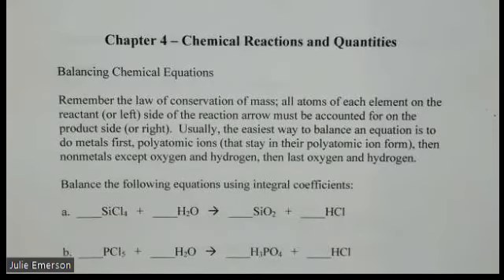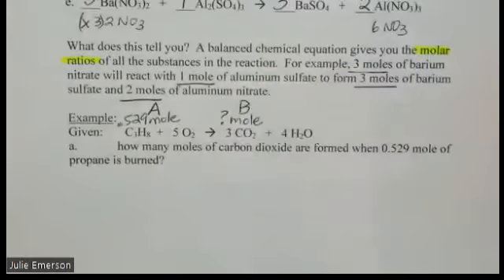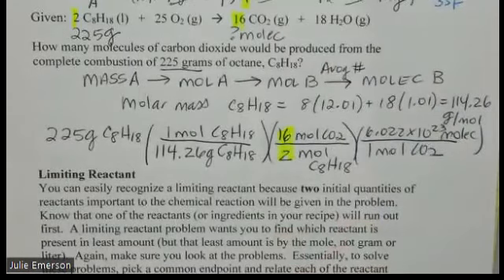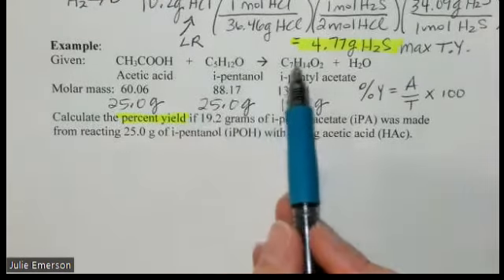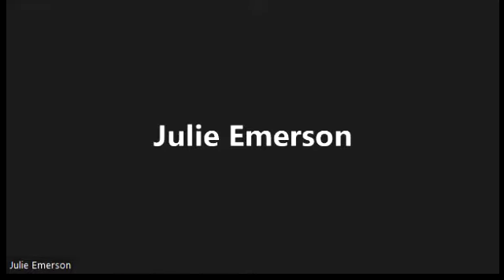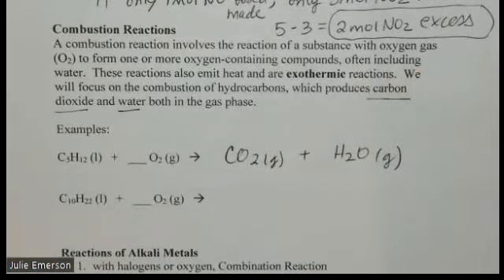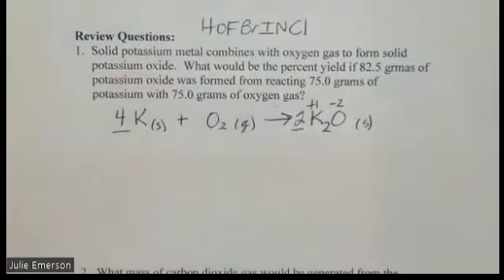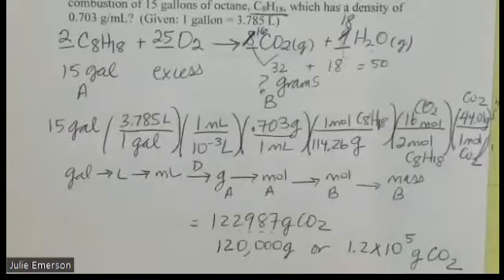Zoom May 26 Chap 4